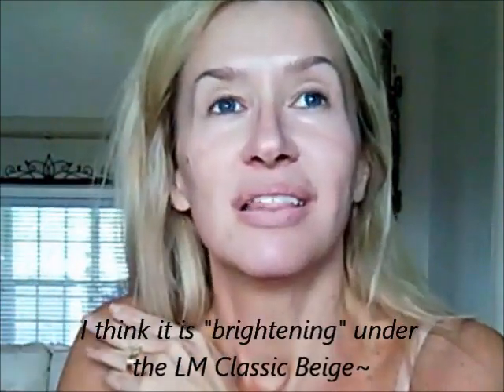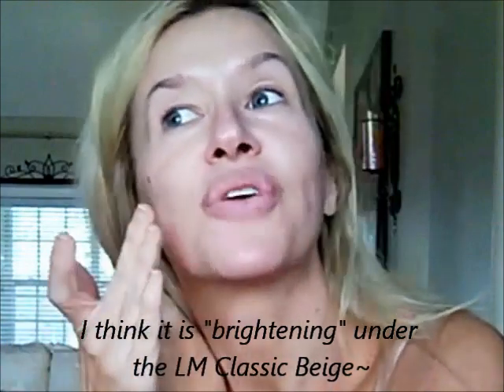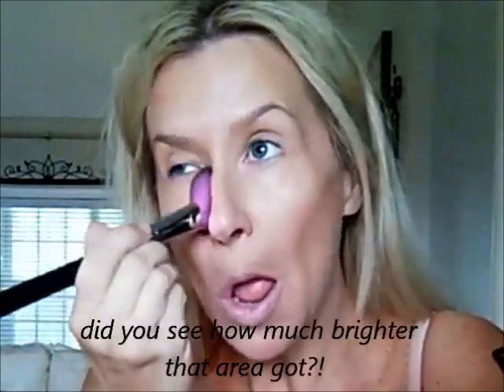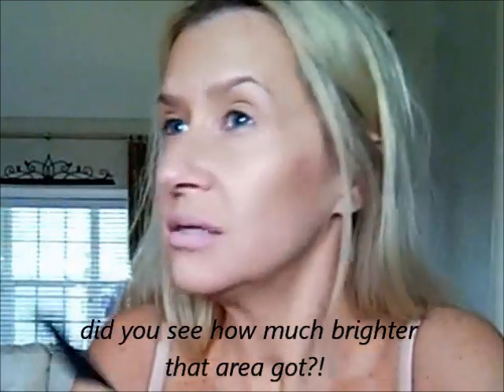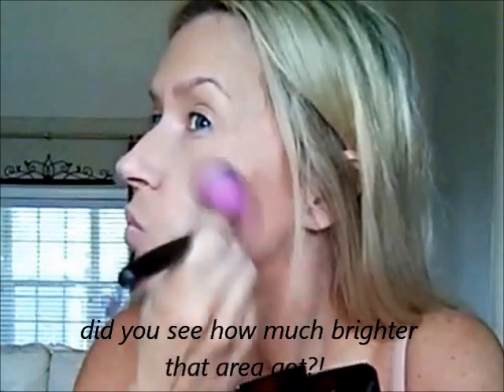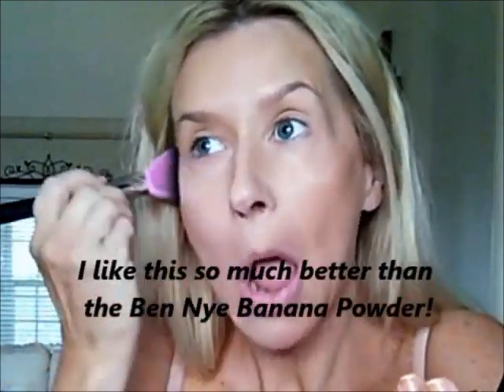Old Hollywood ~ Hourglass Ambient Powders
Products Used~
Clnique All About Eyes Rollerball Depuffing Serum
Giorgio Armani Master Corrector 1
Rachel K CC Cream Classic/Fair
Laura Mercier Classic Beige Loose Mineral Powder
DiorNude Moka 050 Powder
Dior Rosy Glow Blush
Hourglass Ambient Lighting Powder Diffused
Mac Fix+ Spray (not shown)
Urban Decay Naked Basics Palette
Clinique True Black Cream Liner
Ardell 120S Self Adhesive Lashes/Dark Duo Glue (use glue after the "sticky" is gone)
Urban Decay SuperCurl Mascara
Mac Lingering Brow Pencil
Anastasia Blonde brow Gel
Mac Prep N Prime Radiant Rose Highlighter Pen
Beauty Blender Sponge
Milani Lip Liner Nude
Dior Lipstick 123 Trompe L'ioele
Chanel Mademoiselle
Hourglass Ambient Powder Luminous Light